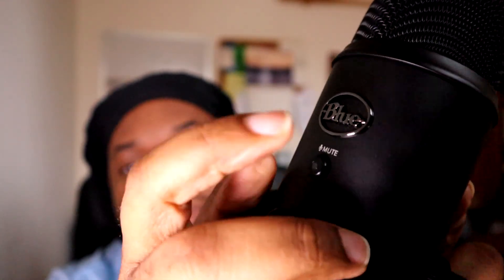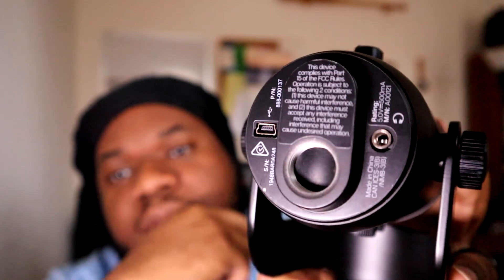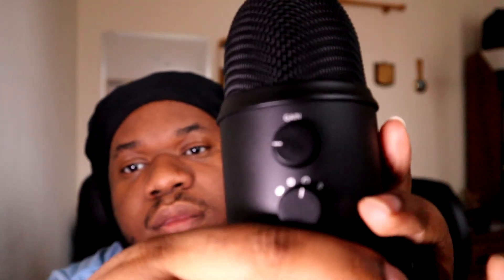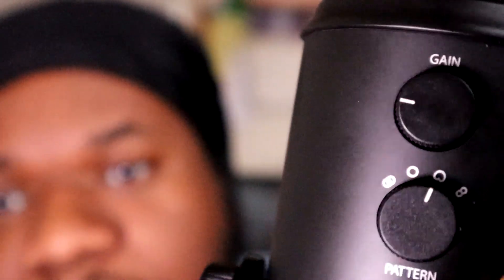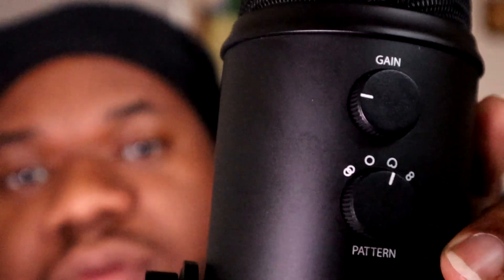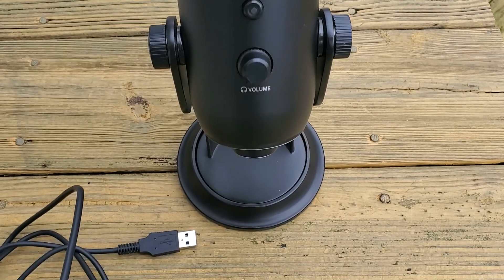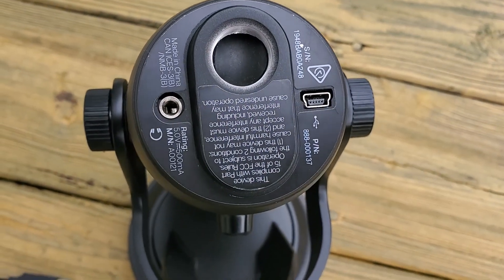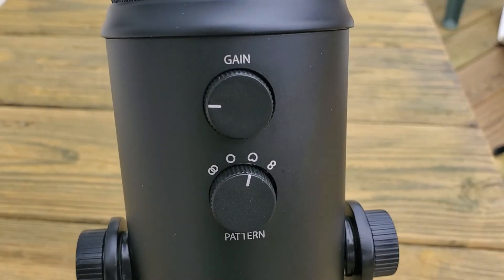Best USB Microphone! Blue Yeti Review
In today video i will show you this awesome usb mic that doesn't require an interface.

This microphone has a very sturdy build and great audio.

You can use this mic for recording vocals, podcast and even for game streaming.